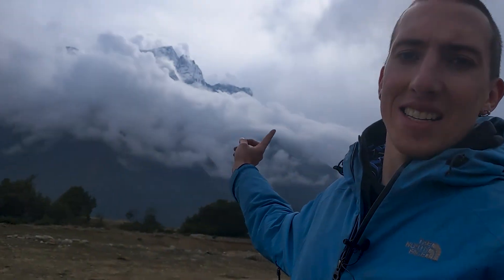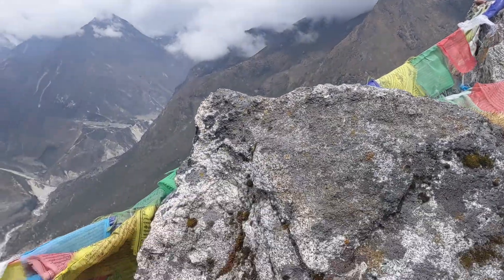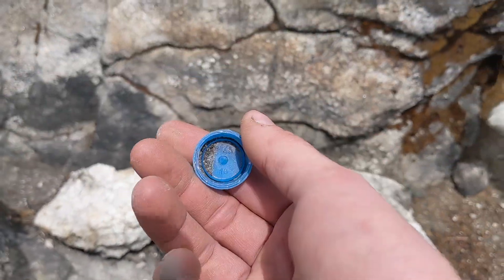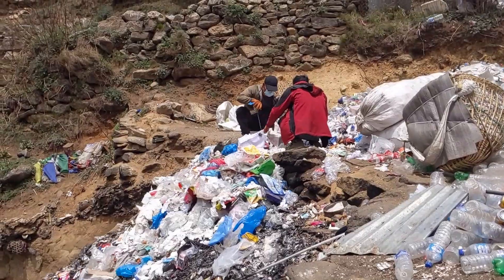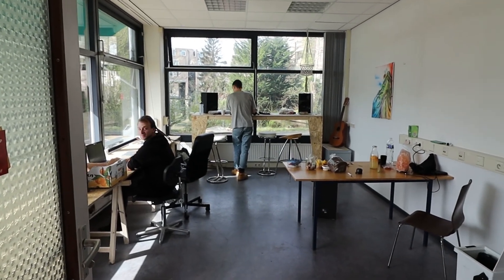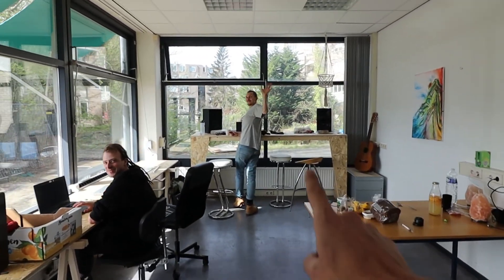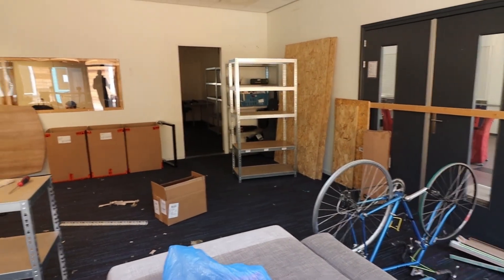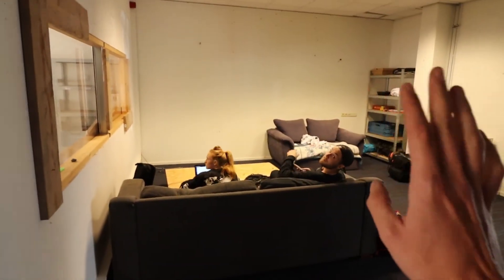Plastic Scanner - Update #04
The project is reaching new heights! 🏔️